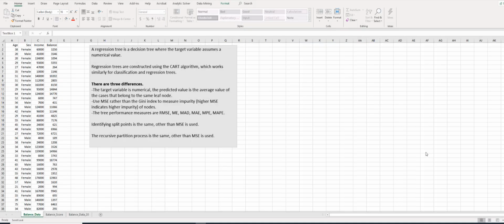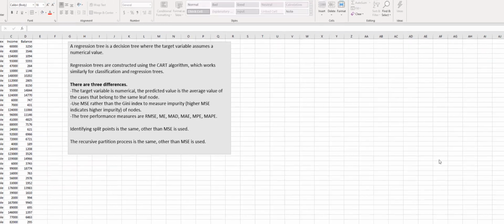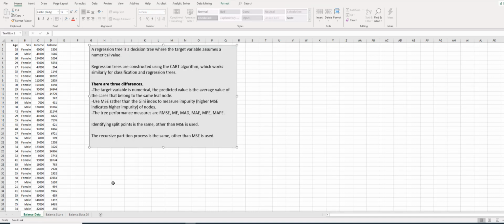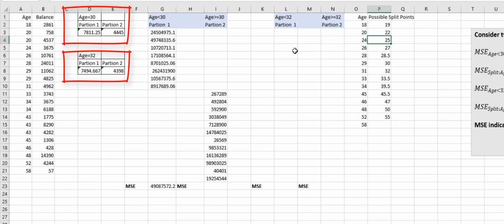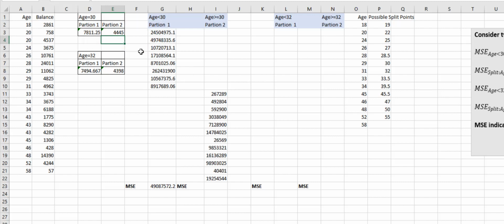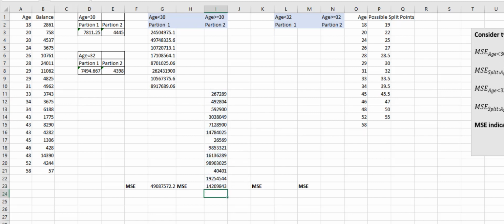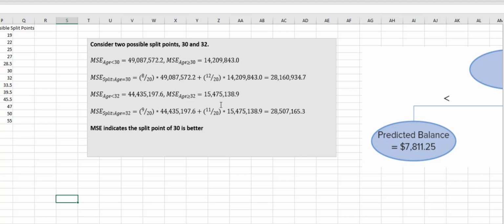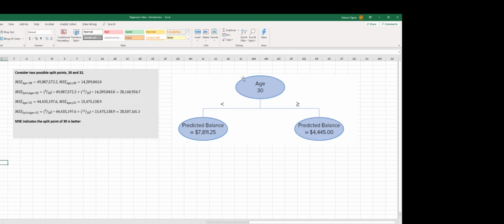Regression Trees Introduction